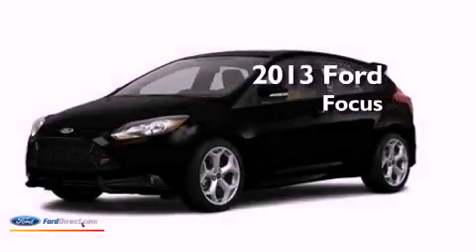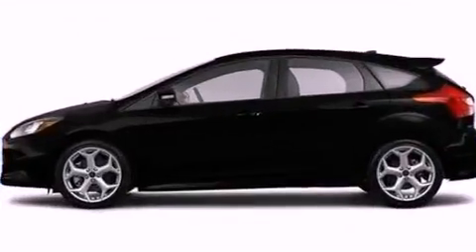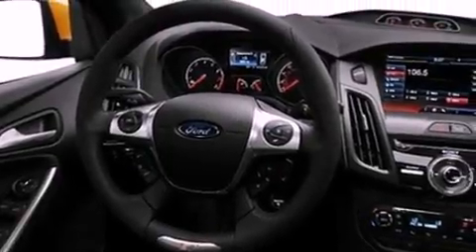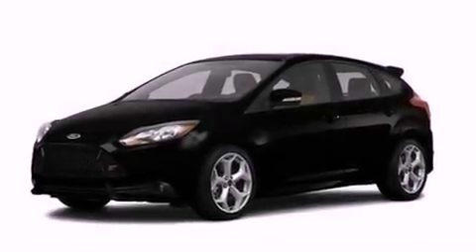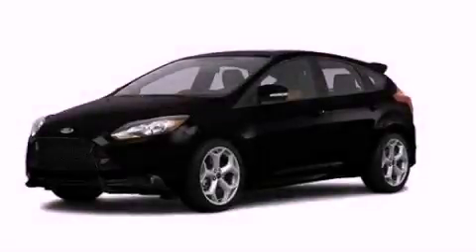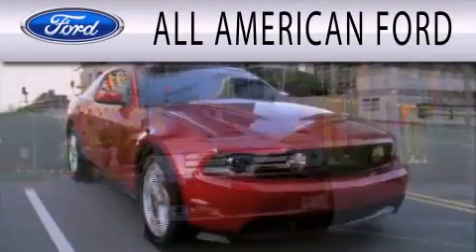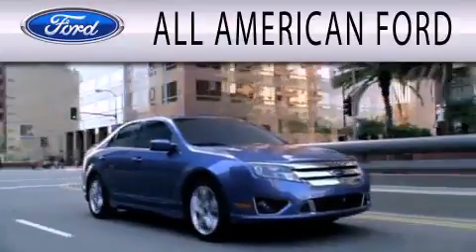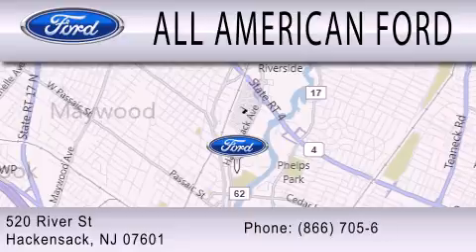2013 FORD FOCUS ST Hackensack NJ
Year : 2013
 Make : FORD
 Model : FOCUS ST
 Engine : 2.0L I4 16V GDI DOHC TURBO
 Trans . : 6-SPEED MANUAL
 Exterior : TUXEDO BLACK METALLIC
 Miles : 10

 Stock : 13F584